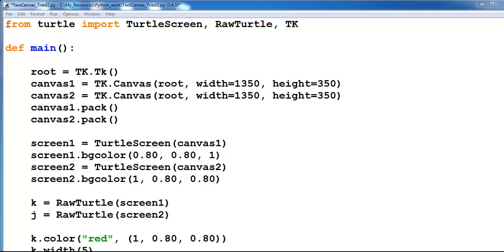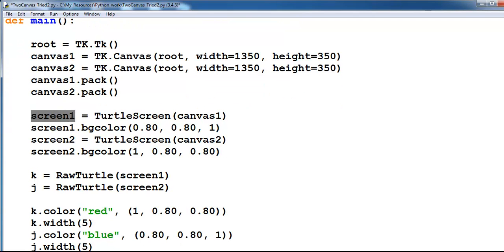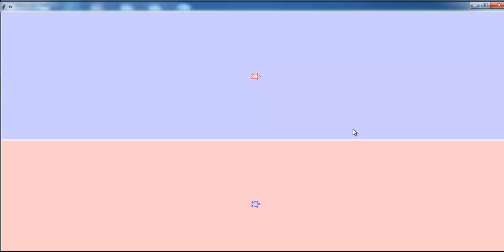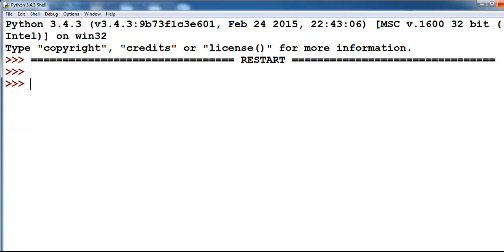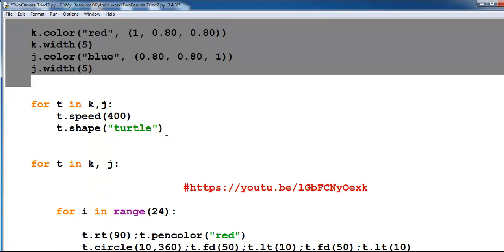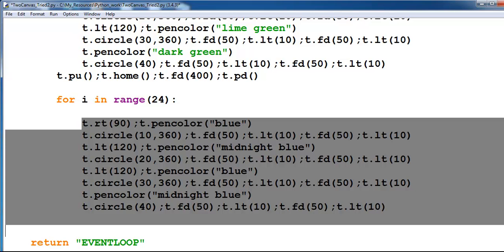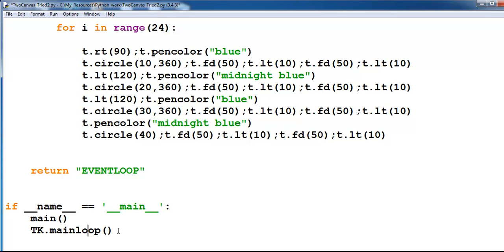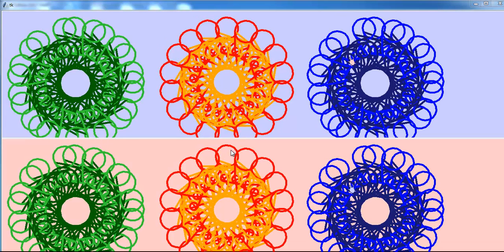How to create pattern in Python turtle graphics using two canvas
Creating patterns in Python turtle graphics using two canvas, with nested for loop.